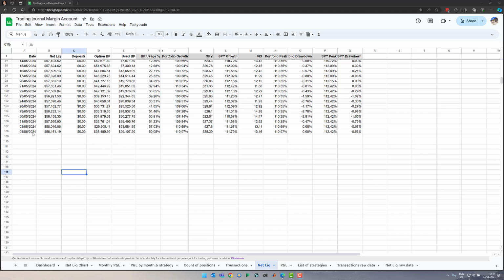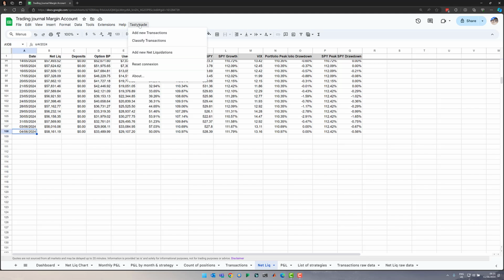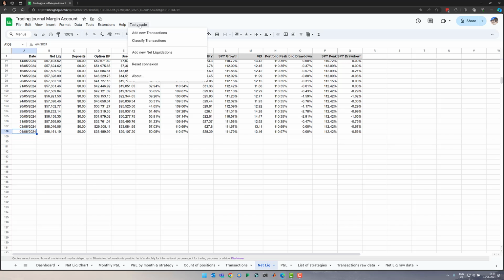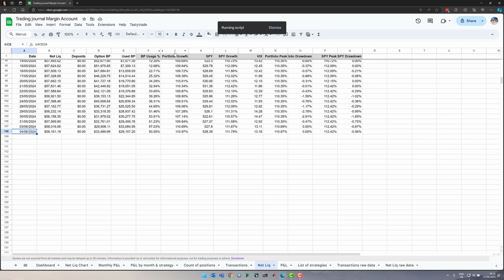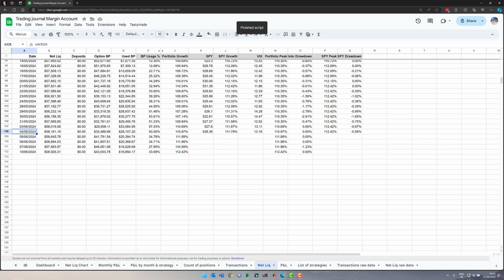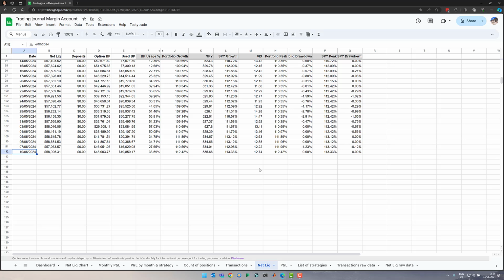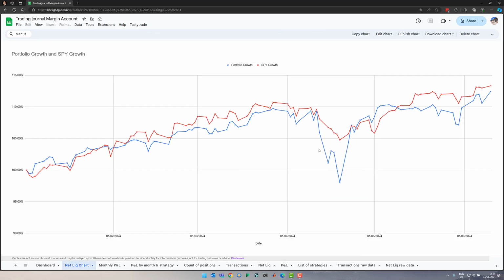03 - Downloading Net Liquidation and Buying Power Usage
In this video we look at bringing net liquidation and buying power usage with a click of a button from Tastytrade directly in our Google spreadsheet.